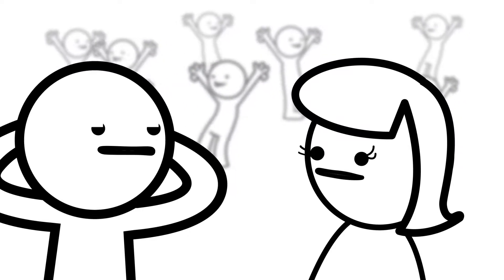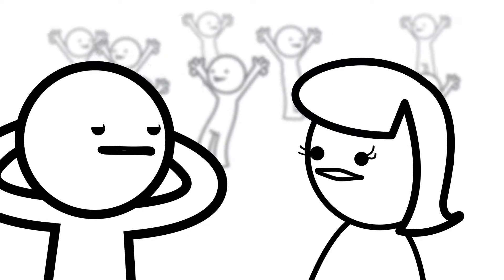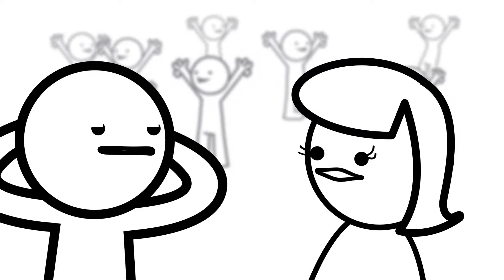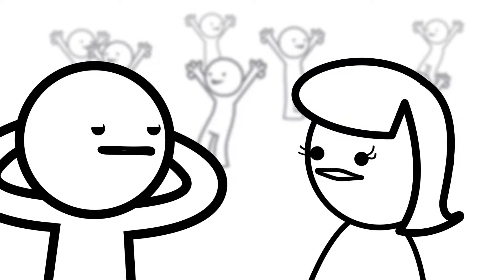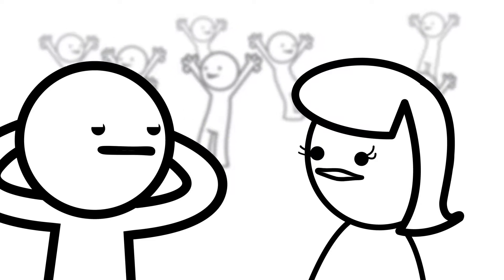Mai ishq ka dewana hun (BTJ)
Ap k pas chotay aur achay JOKES hen? Abhi comment mai bhejen, hum usko animate karengay aur credit bhi dengay apko uska.

CAST